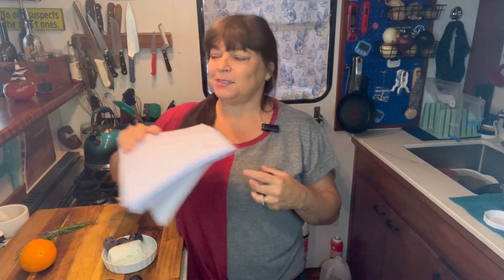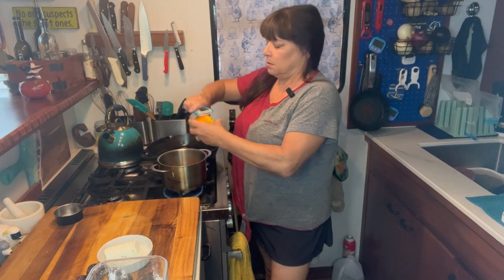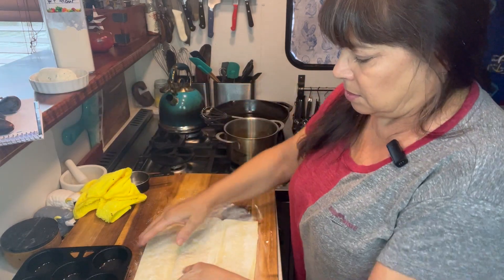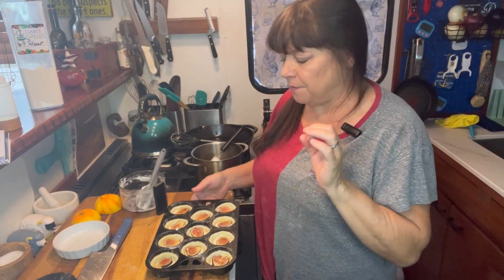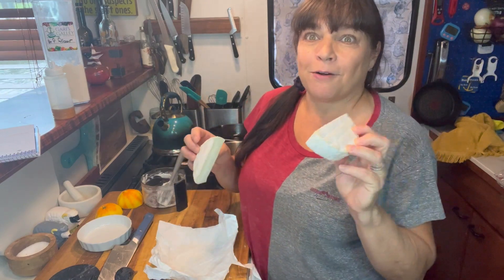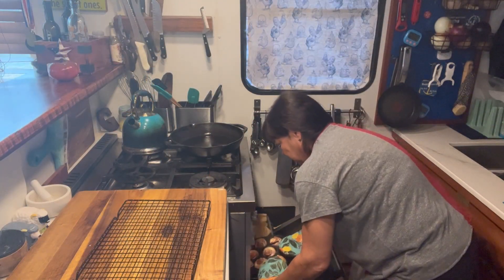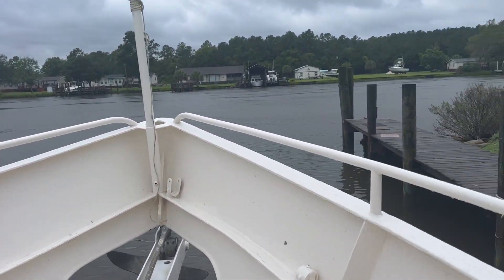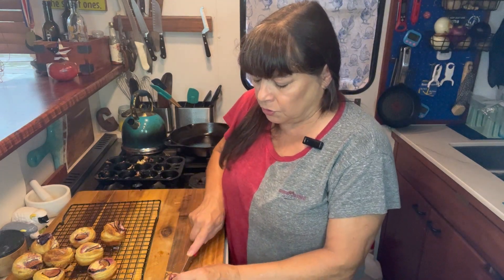Fig Tarts Two ways, One with Brie and One with Goat Cheese and Both With A Brûlée Top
In this video, l will show you two ways to make fig tarts: with brie or goat cheese and both with a brûlée top. Fig tarts are a classic dessert that are sure to please. Whether you prefer the sweetness of brie or the tang of goat cheese, these tarts will be a hit with everyone. Plus, they're easy to make and come with a beautiful brûlée top. Join me in the Galley on a rainy day as I create two beautiful tarts with fresh mission figs; both have orange and rosemary undertones, and they are great for breakfast, appetizers, or dessert!
Follow the link for the written recipe